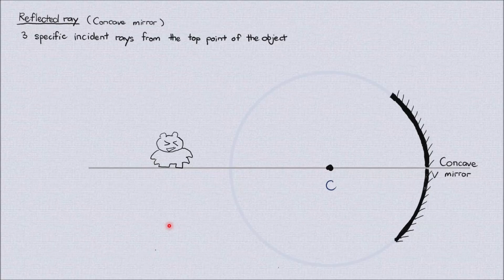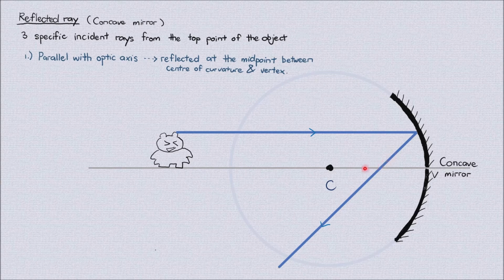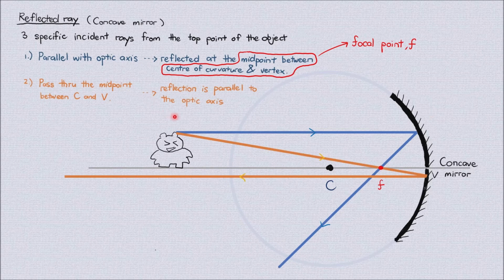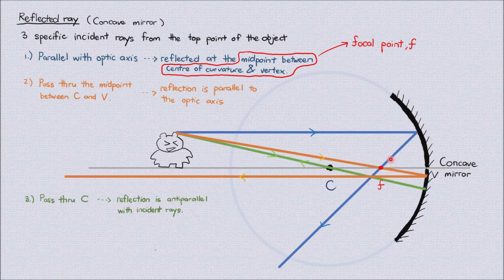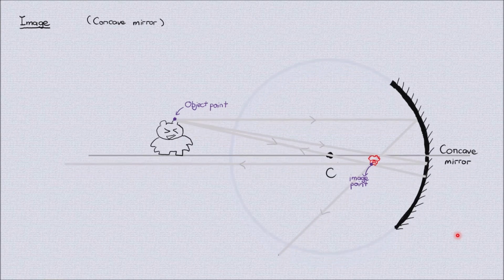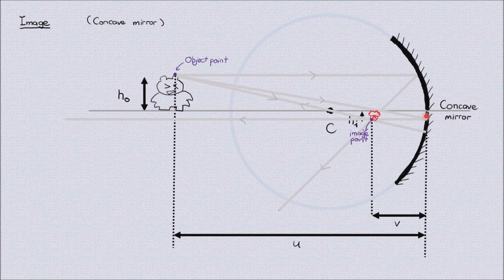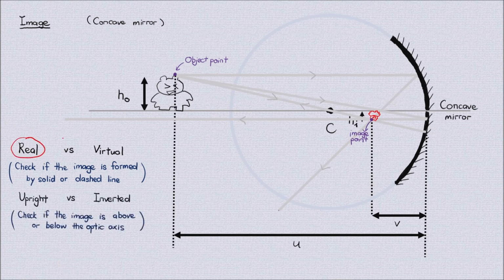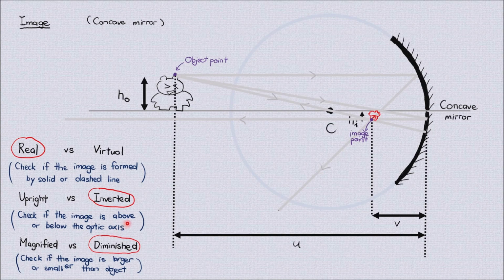Ray Diagram using Concave Spherical Mirrors [Chapter 7: Geometrical Optics]